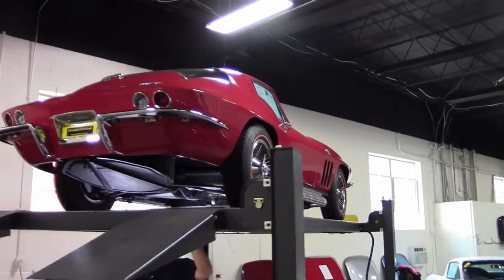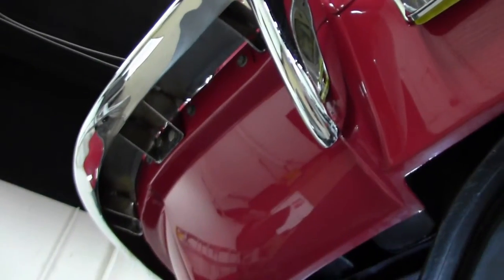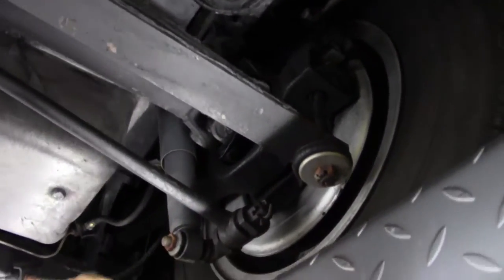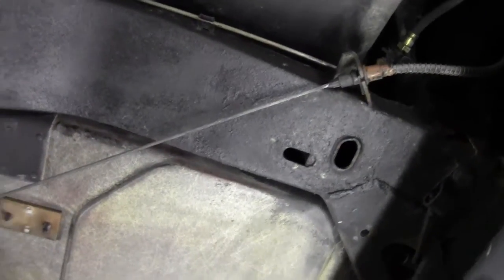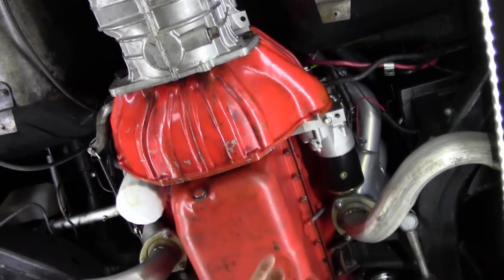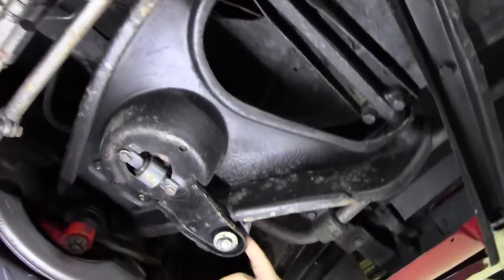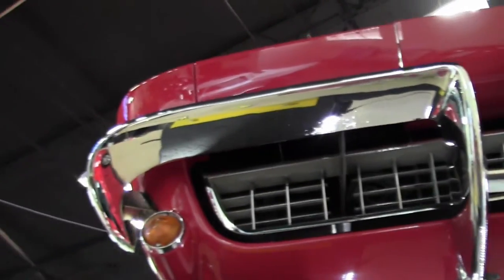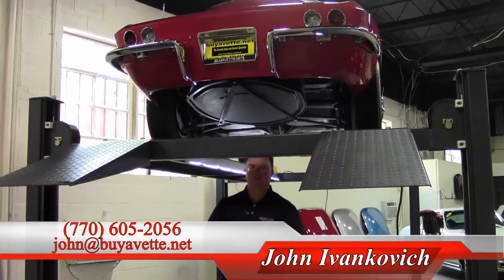1966 Corvette 427/425hp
1966 Corvette 427/425hp For Sale

Code correct Rally Red exterior, code correct Black vinyl interior. Numbers matching 425hp 427ci L72 engine (built to 475+hp), Tremec 5 speed manual transmission. Features include power steering, power windows, power antenna, knockoff style wheels, teakwood steering wheel, side exhaust, AM/FM radio. Originally assembled on January 4, 1966, this 1966 Corvette features the highly desirable 427/425hp engine, and is in nice condition with power steering and an added 5 speed manual transmission. This car's paint looks to be recent, and is vg with a great shine. Chrome bumpers show a newer finish, and are good-vg. Weatherstripping is vg-exc, and knockoff style wheels are vg with vg spinners. Coker Classic goldline radial tires show an average of 9/32nds tread depth remaining in the front, and an average of 7/32nds remaining in the rear. The interior of this 1966 Corvette shows vg-exc seats, teakwood steering wheel, carpet, and door panels, and vg GM seatbelts and center console. Gauges and dash pads are in good condition, correct appearing AM/FM radio is in place, and the clock is currently working with a correct non-quartz movement. A Hurst shifter has been added in place of the factory unit. The numbers matching engine in this 1966 Corvette shows original casting date December 4, 1965, and final assembly date January 9, 1966. Correct intake manifold is in place. Additions to this engine include a set of Edelbrock Performer RPM aluminum cylinder heads, ceramic coated midlength headers, MSD distributor, MSD Blaster ignition coil, MSD spark plug wires, MSD ignition box, and machined finish valve covers. Frame is solid and rust-free. This car has been fully serviced, and all instrument gauges, lights, turn signals, brakes, engine, transmission and rear-end are all in good operating condition. Give us a call to take home this big block monster today!